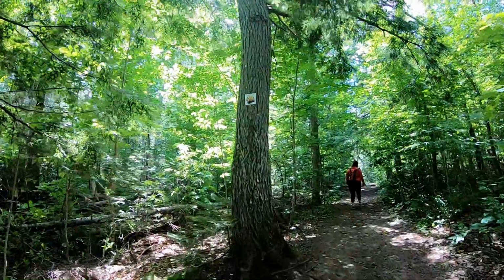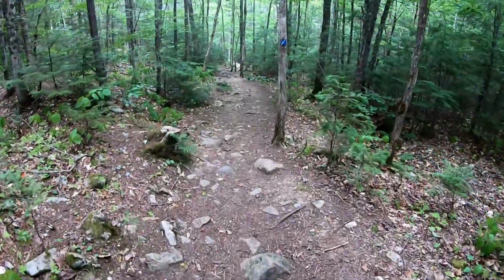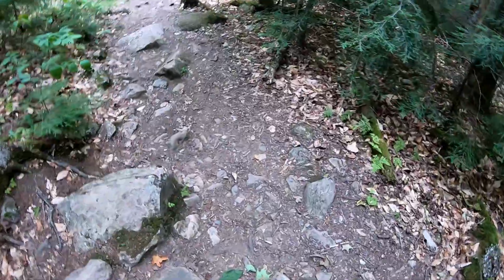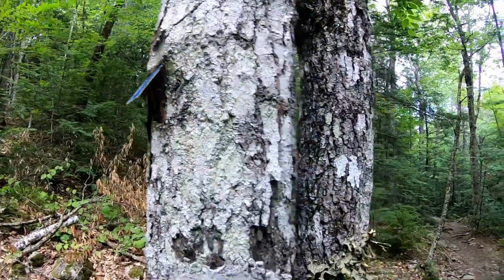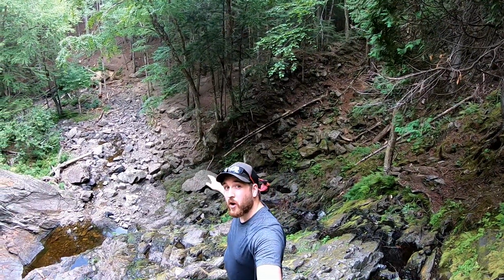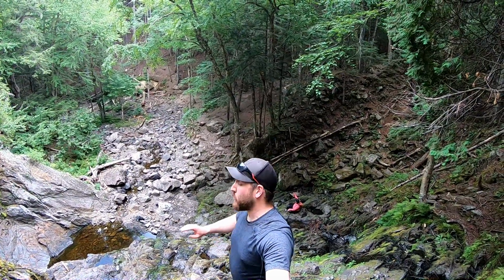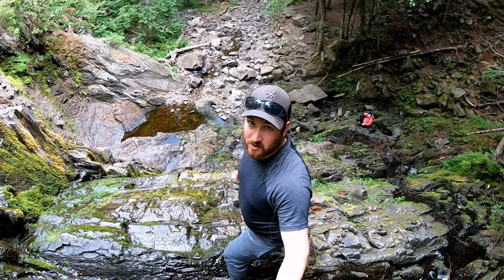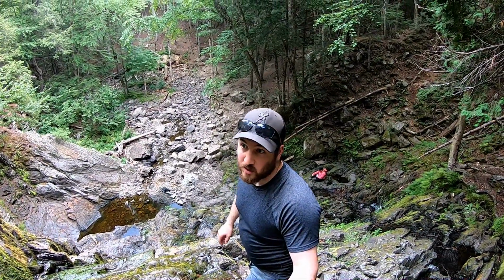AMAZING WATERFALL (Hays falls)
This waterfall is one of the highest one in New Brunswick. When the water is flowing in the spring time it's a very beautiful sight to see. The trail is very beginner friendly, even for a family. You could not bring a stroller for a small kid. The waterfall had lots of small fish and this type lobsters living in it. It is very unusual because it is a fresh water waterfall. Warning Don't try to climb the waterfall like I did in the video, it is very dangerous. I give this waterfall a 8 out of 10. It would have been better if the water was flowing. I did go in a dry season.